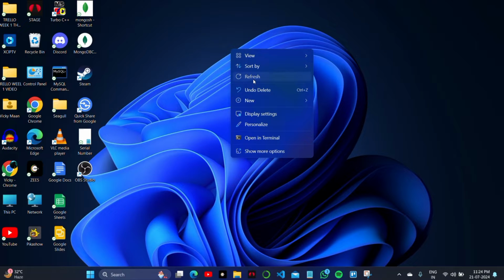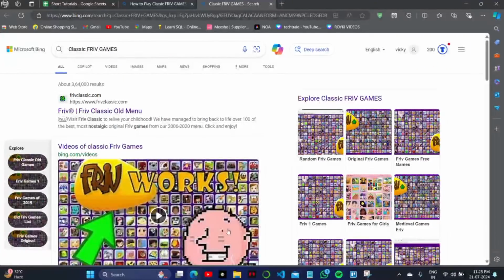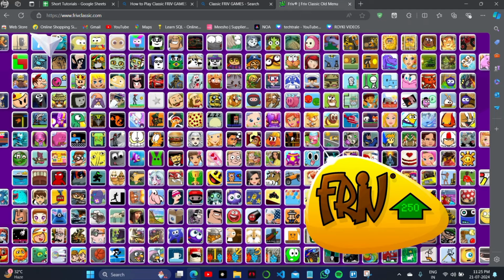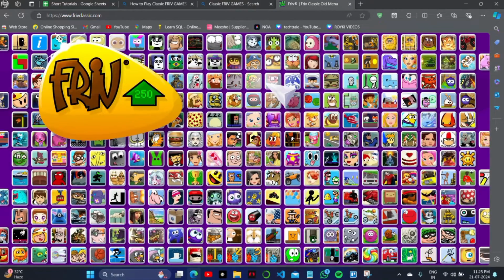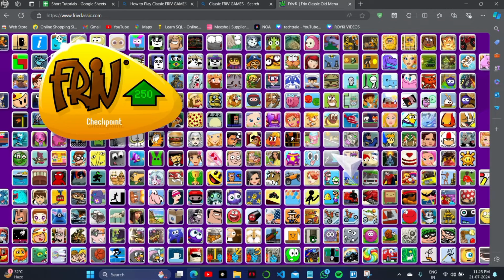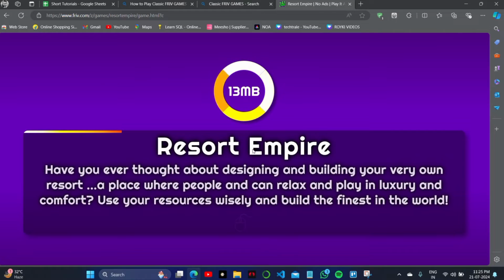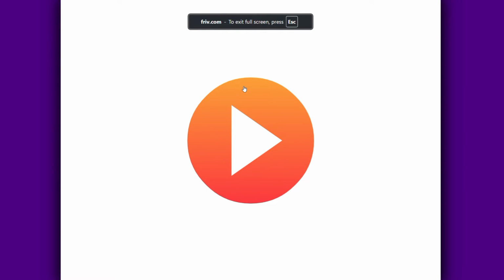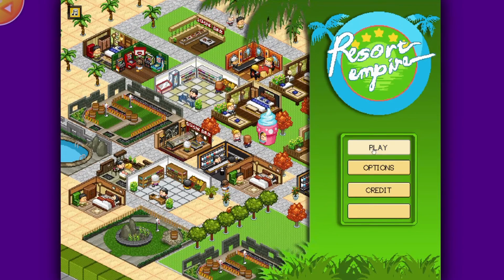How to Play Classic Friv Games Again in 2024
Learn how to make money for free Miss playing those classic Friv games from the past? In this video, we’ll show you how to revisit and enjoy your favorite Friv games in 2024. Whether you’re nostalgic for old-school gaming or just looking for some fun, we’ve got you covered with the latest tips and tricks.

We’ll start by exploring the best ways to find and access classic Friv games online. You’ll learn how to navigate through updated game sites, find reliable archives, and use alternative platforms to play those beloved games. We’ll also share tips on troubleshooting common issues that might arise while playing older games on modern devices.

If you’re having trouble finding specific games or encountering any issues, we’ll provide additional advice and resources to help you get back into the action.